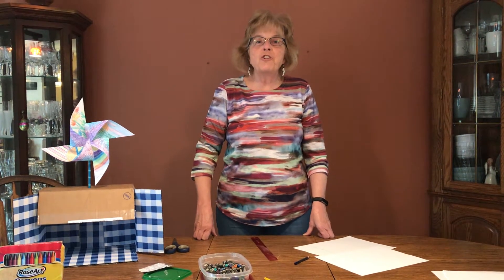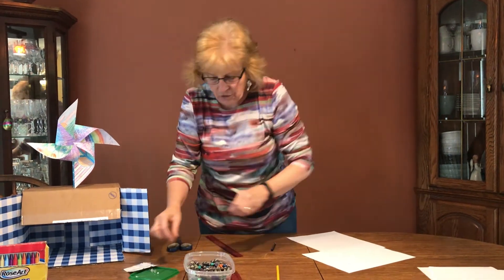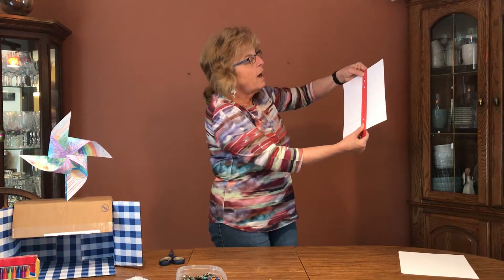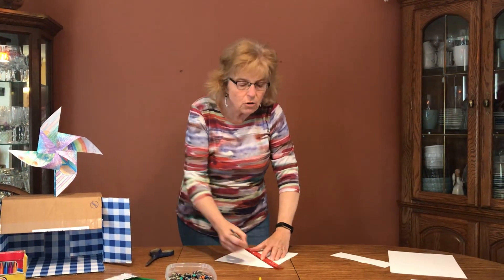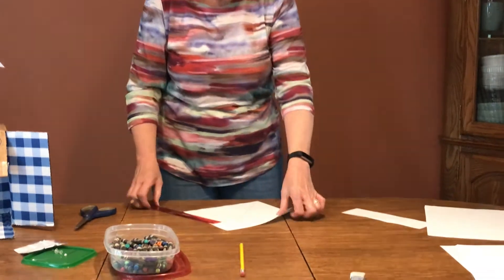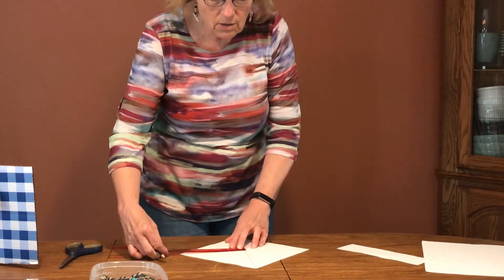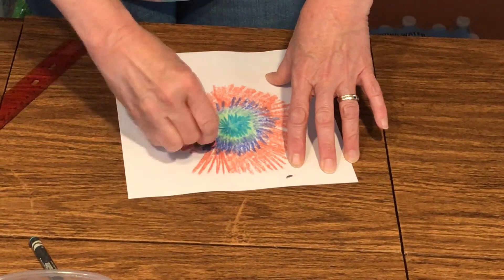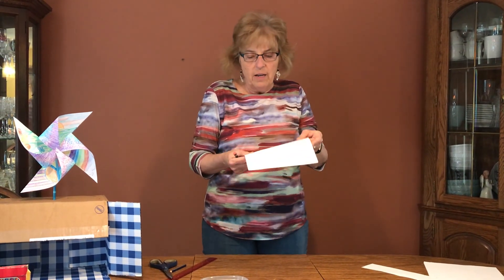Pinwheels for Peace Part 1